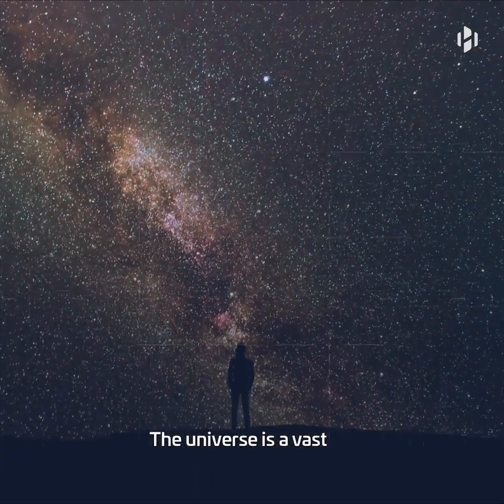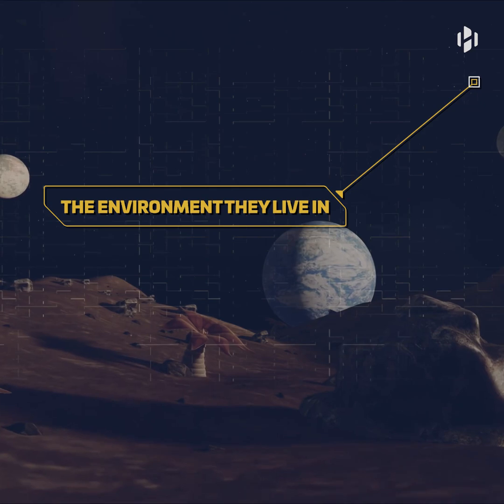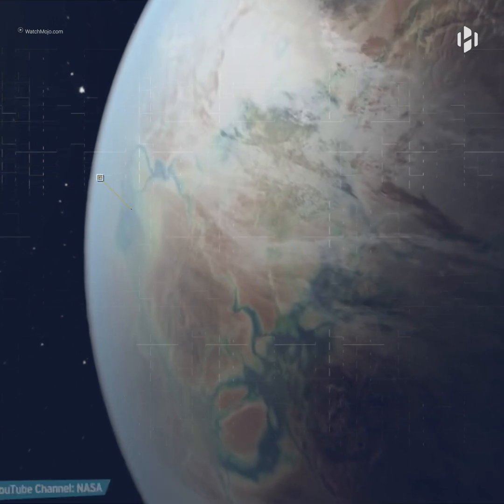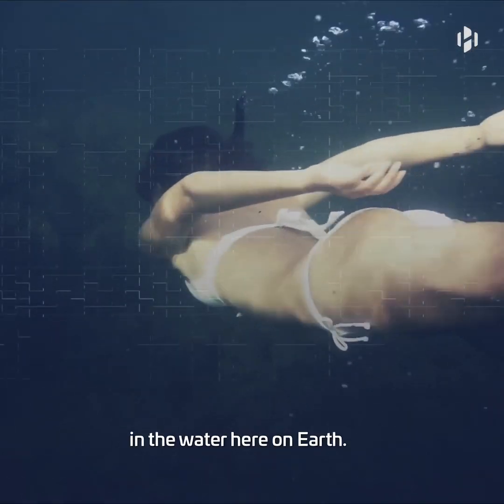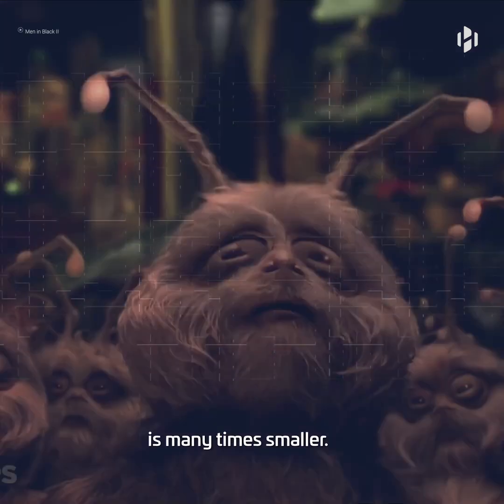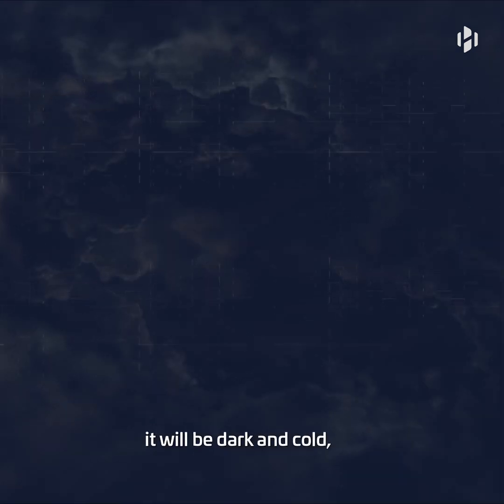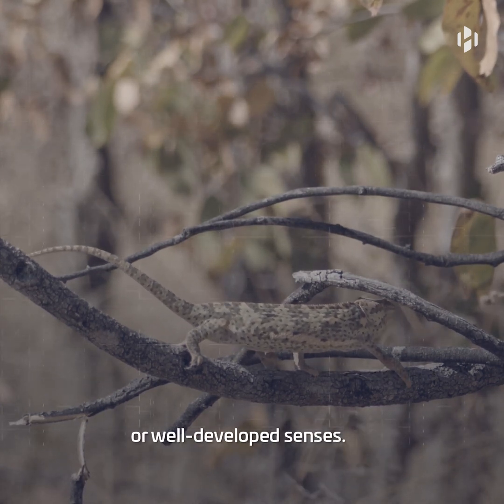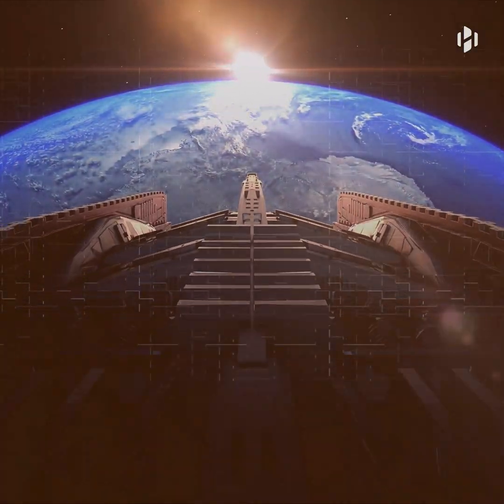What Would Aliens Look Like